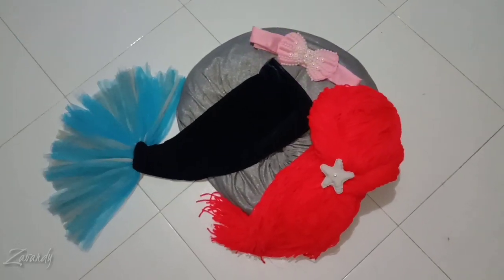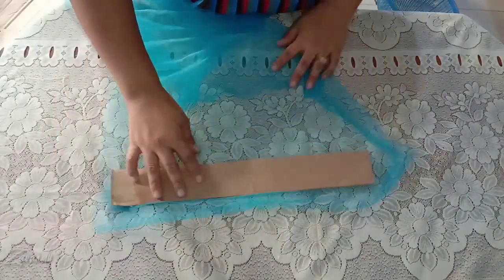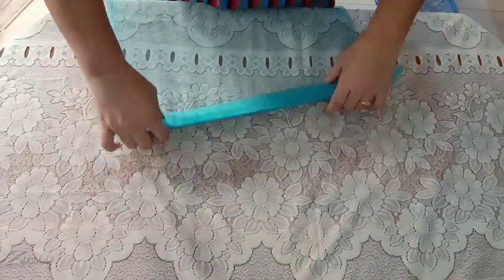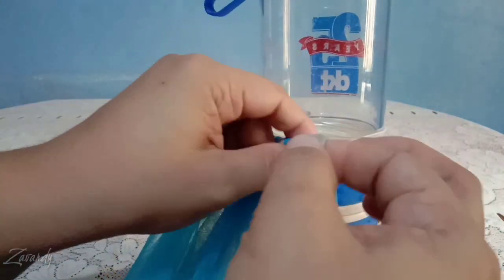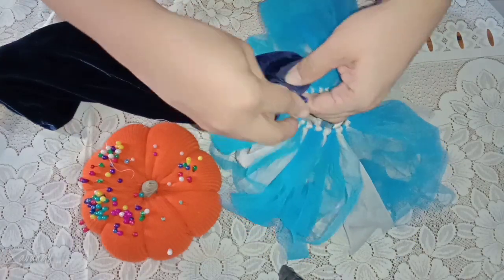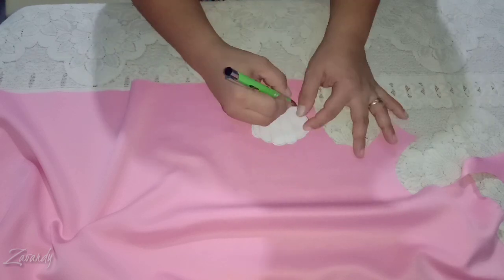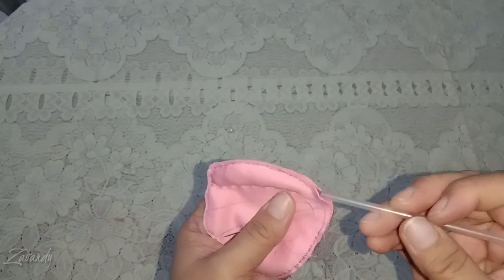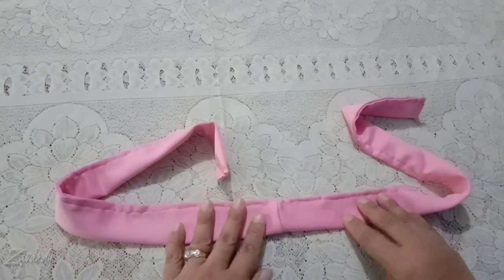Diy Mermaid costume for babies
This costume that I made fits for babies aged 4 months up to 18months.

Fabric that i used:
*Velvet
*american tulle
*cotton
*scuba

Lets Spread the LOVE❤